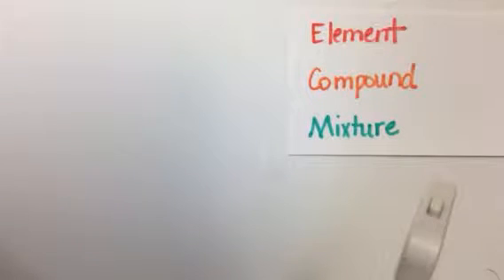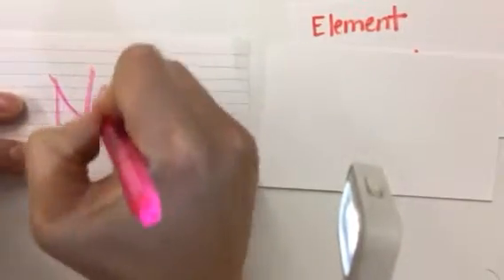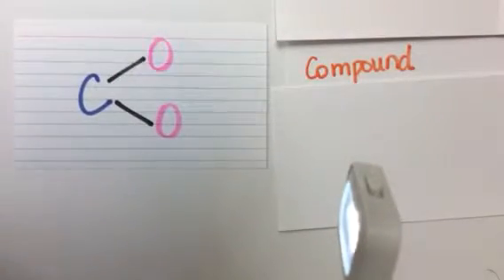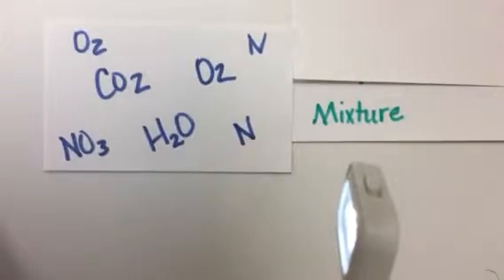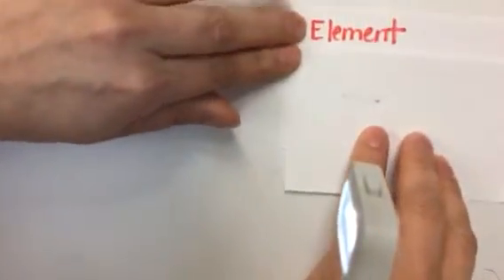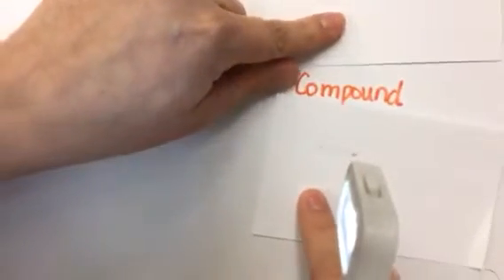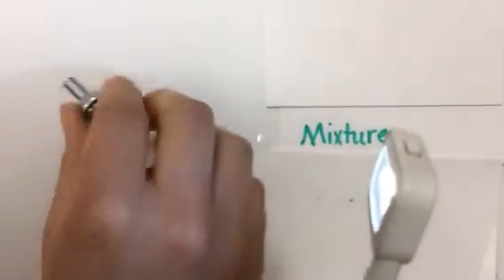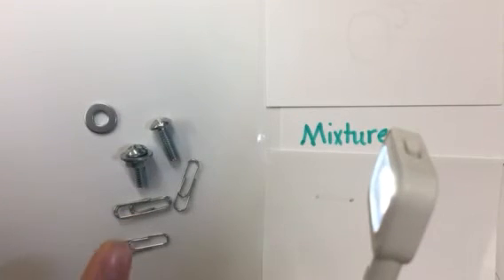Elements, Compounds, Mixtures